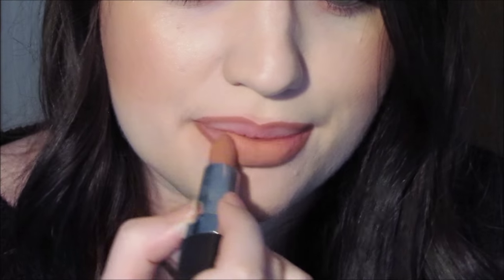New Avon Lipsticks, More Matte Than MAC?! | Brand Vs Brand ♡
*Exciting Announcement!*
I now have an app! it contains my blog, website & my handmade makeup bags its 100% free to download and there are no charges all you have to do is download the Wix Shopping app (its not a scam or spam so don't worry) Once you are on the app just search for "Gracies" and its as easy as that! you can keep up to date with all my latest blog posts, videos and updates!!

Products priced below..
Mac Velvet Teddy Matte Lipstick - £15.50
Mac Spice Lip Liner - £12.50
Avon Au Naturale Perfectly Matte Lipstick - £5.50 (it will be £8)
Avon Simply Spice Ultra Glimmerstick Lip Liner - £6